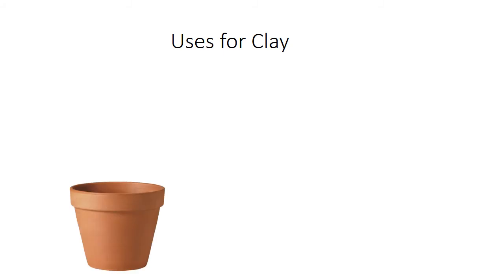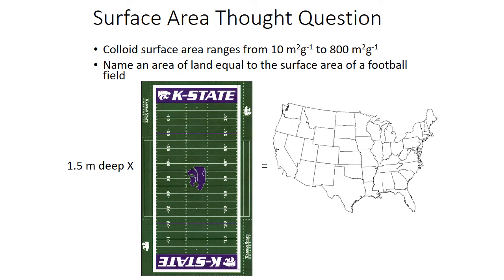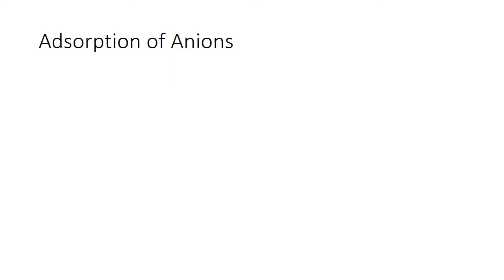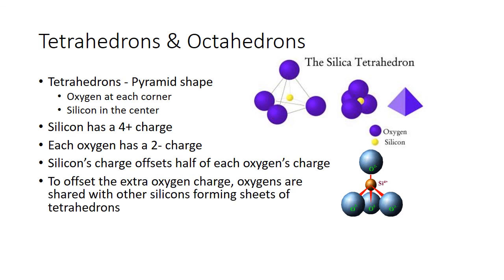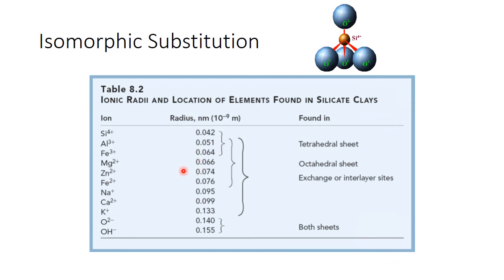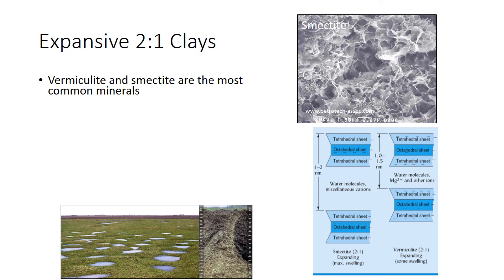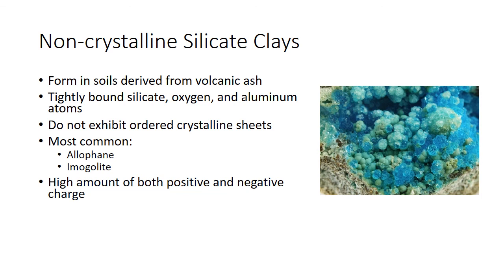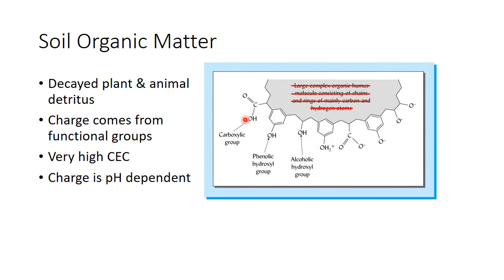Colloids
AGRON 305 - Soils, Lecture 5a - Colloids